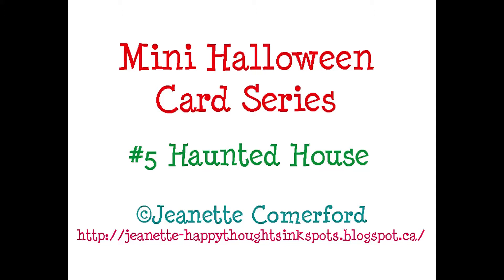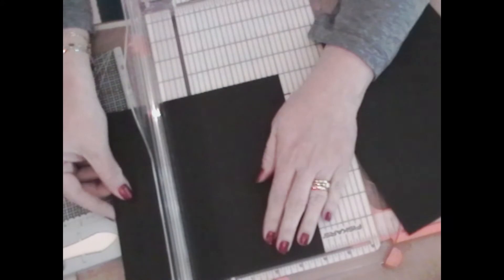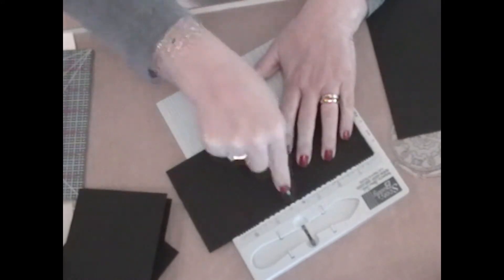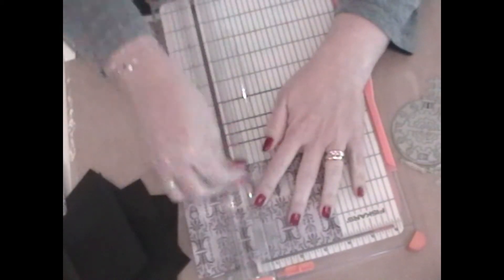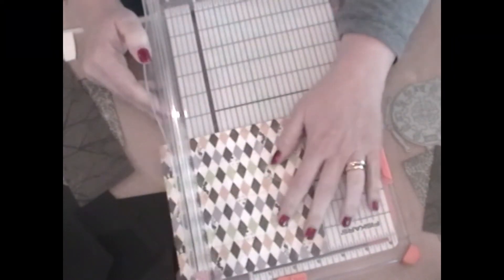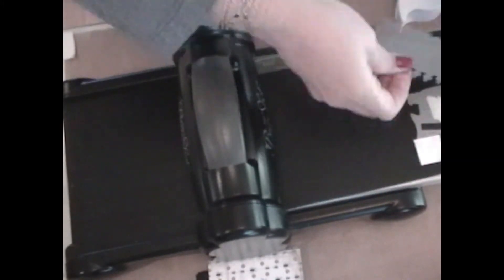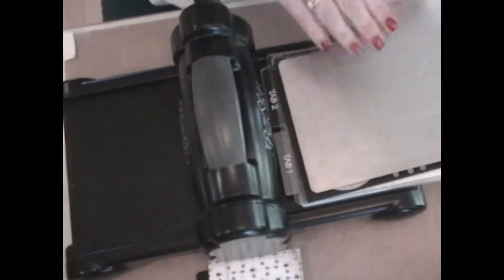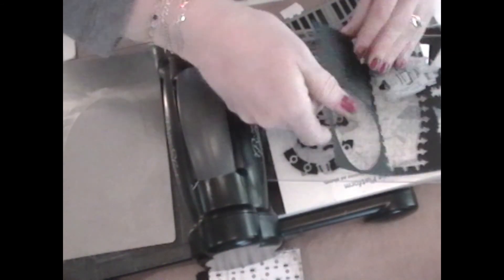Mini Halloween Card Series # 5 ~Haunted House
In this video I share how I save time and quickly create all my
card-bases and die-cuts at one time.